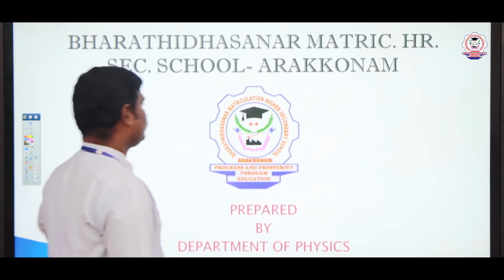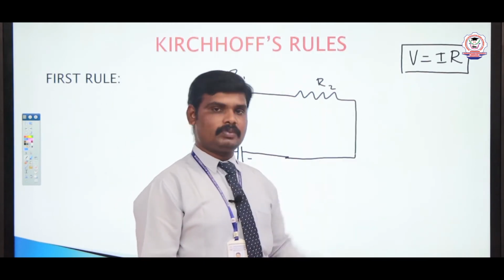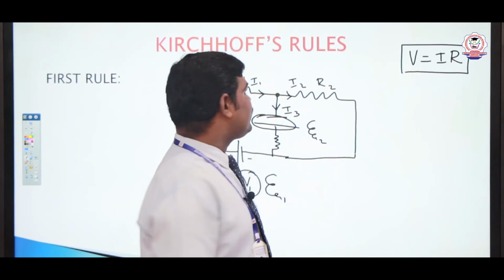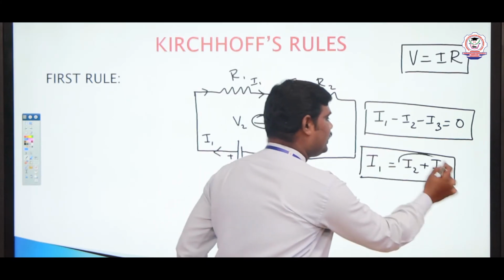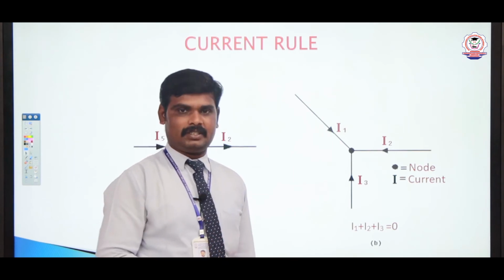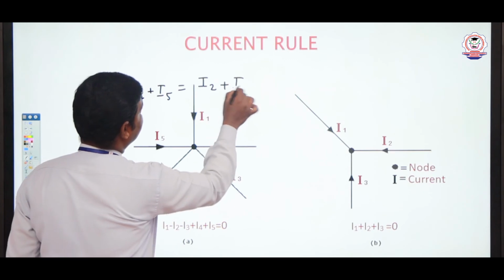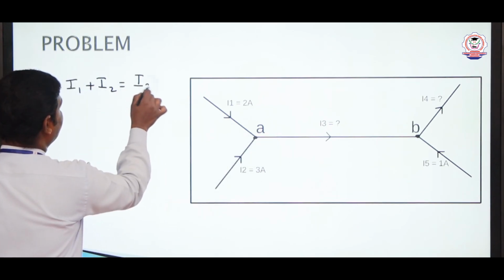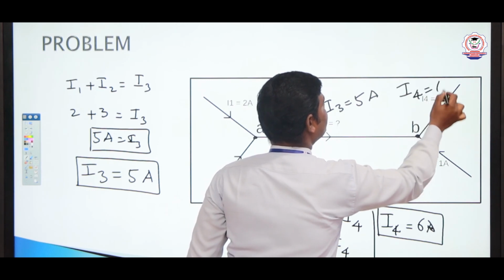Physics | Class 12 | Unit 02(Electricity) | Part 7 | Kirchhoff's Rules | BMHSS